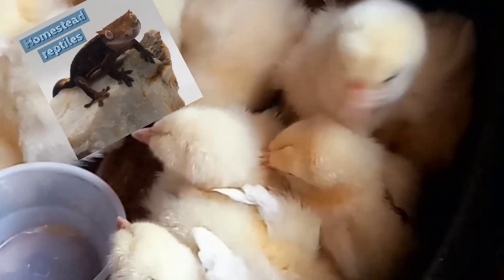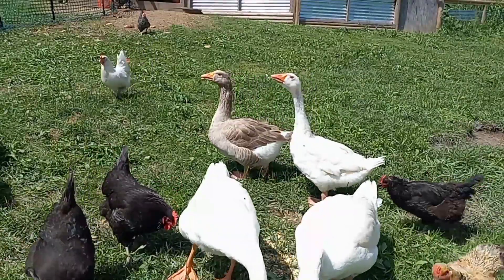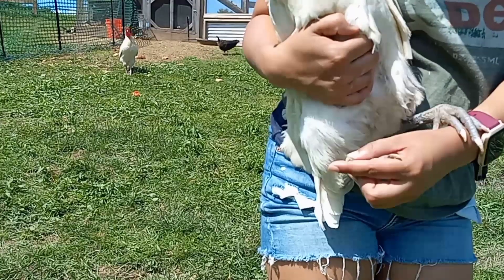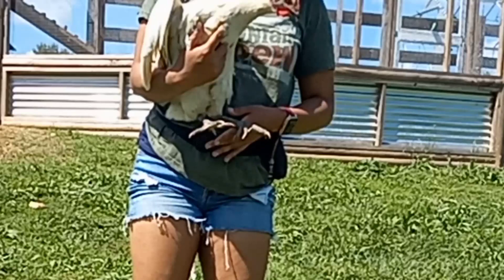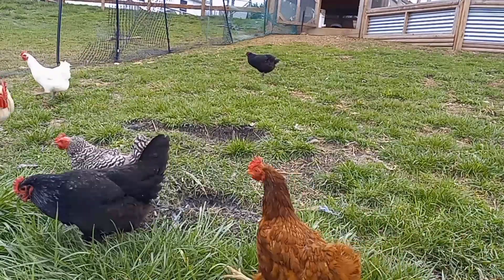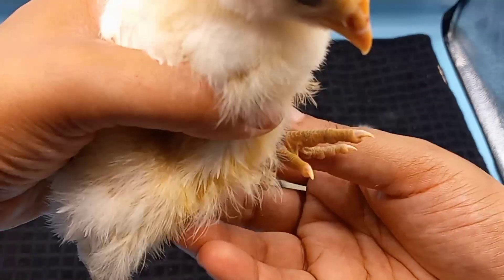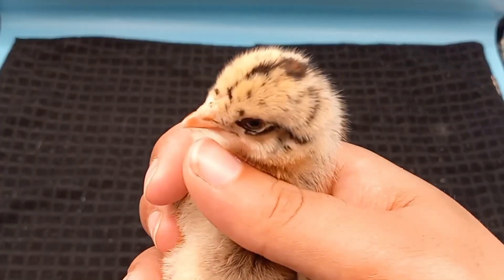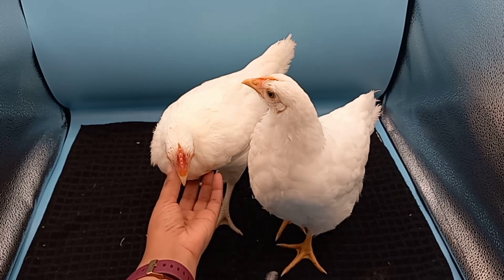american bresse 1 year update